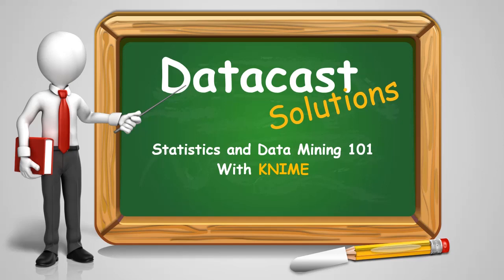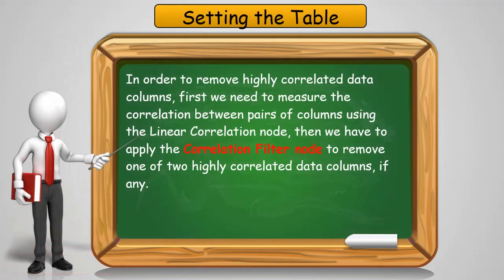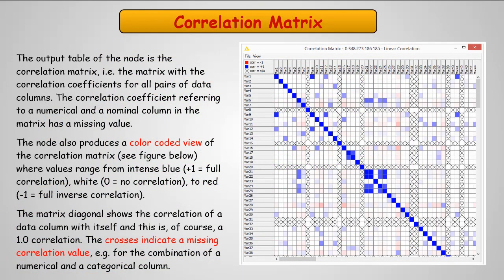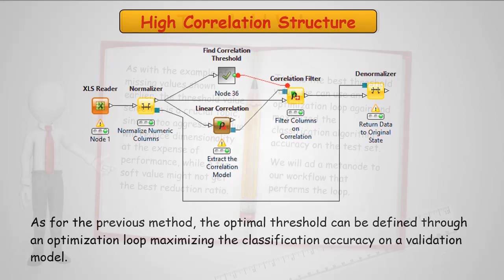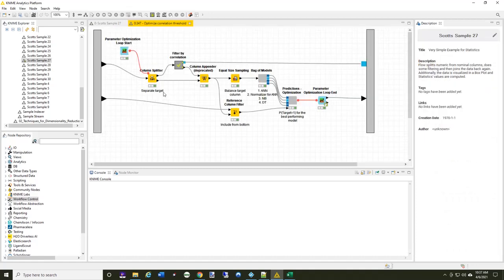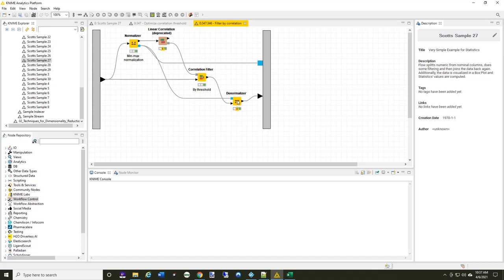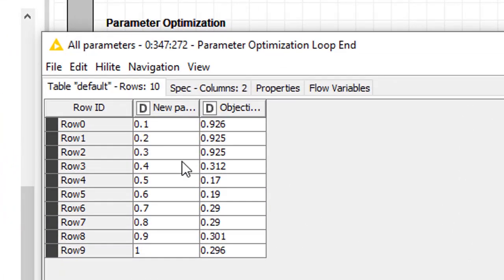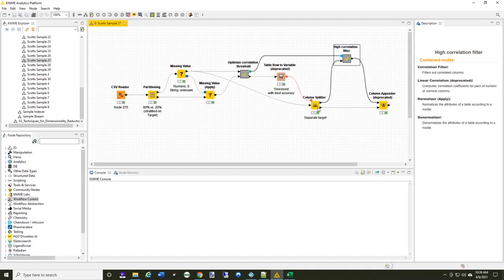Statistics and Data Mining 101 Part 53 Data Mining Methods Dimensional Reduction Correlation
Knime dimensional reduction video. This section describes how to identify columns that are highly correlated to other columns and therefore are not useful in a classification/prediction model.